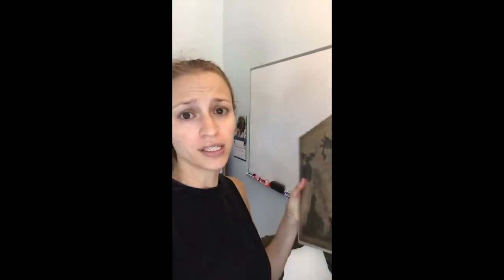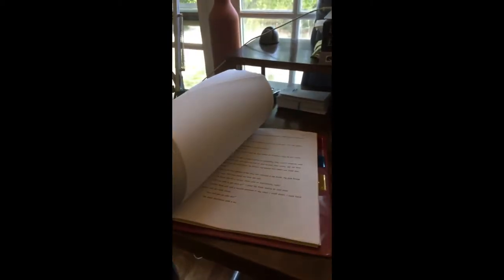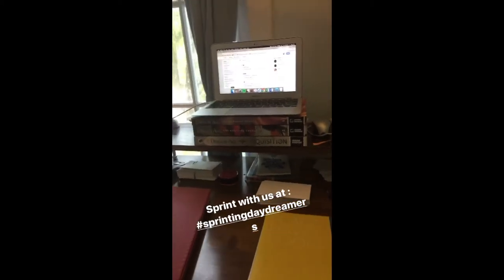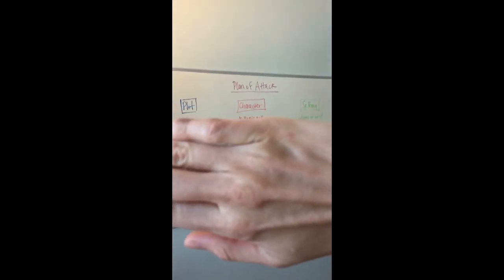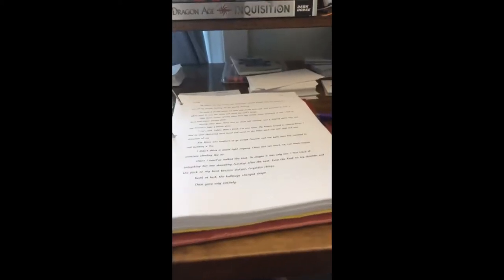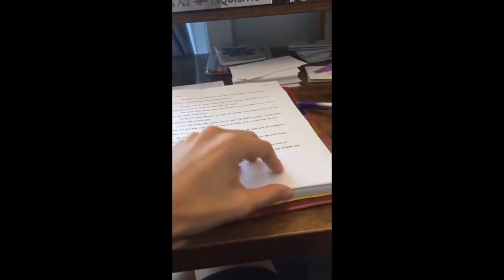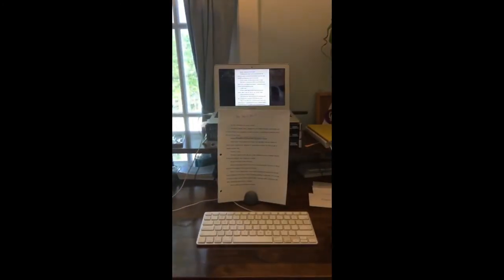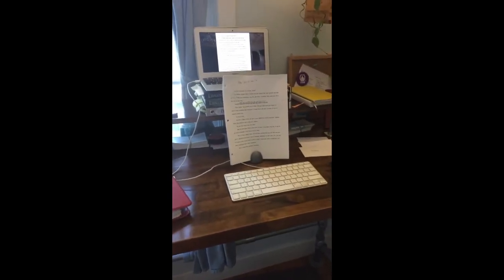Sightwitch Revisions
Remember how I promised back in July to share my IG stories about revisions? Yeah, well, I finally got around to that.